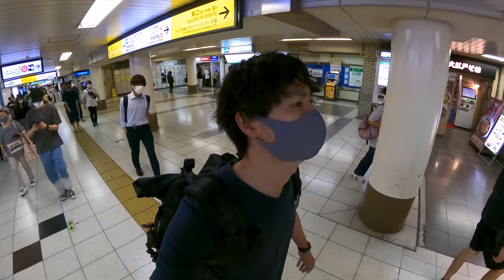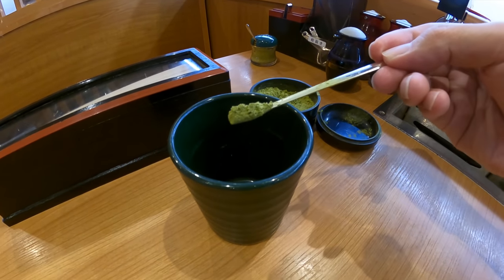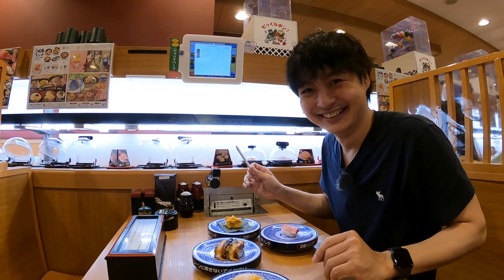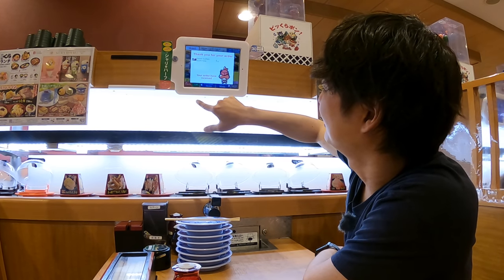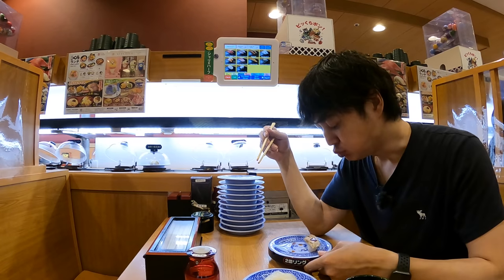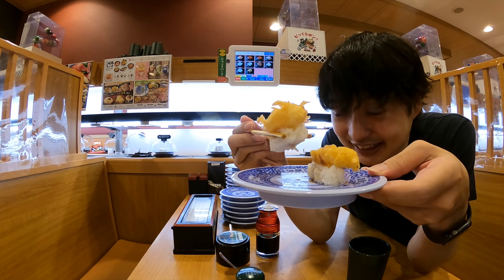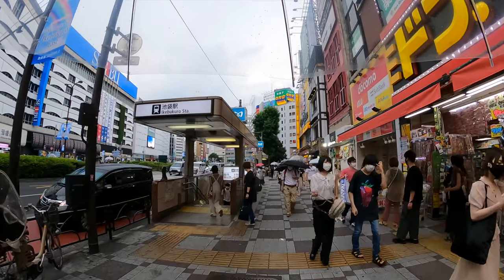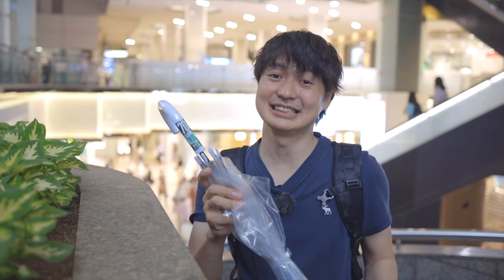Eating Conveyor Sushi Special Menus Until I can't Eat at "KURA SUSHI" in IKEBUKURO Ep.297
Eating many kinds of special promotion Sushi until my LIMIT at 100 JPY Conveyor Sushi Restaurants "Kura" in Ikebukuro ! Due to the pandemic, the restaurants make many kinds of "Good Deal" Sushi promotions for getting back customers."Making Tower by Finished Sushi Plates" was in my bucket list, So eventually could I make one?

Also showing how to get to the store from Ikebukuro station
and showing Ikebukuro Town's atmosphere during Rainy Season after my lunch.
Hope you can feel you are traveling with me there, and this video can be a help for your next Japan travel.

Video Timeline
0:00 Intro
0:13 Ikebukuro Station
0:43 How to go to "Kura Sushi" from Ikebukuro Station
2:06 How to check in restaurant by Machine and App
2:53 1st Round Sushi
5:02 2nd Round Sushi
8:05 3rd Round Sushi
12:06 Bikkura Pon Gachapon (Won) and What You will Get
13:56 Ikebukuro Town in Rainy Season
14:49 Sunshine Street (Sunshine Dori)
16:55 Something  Extra

[10 Hrs but ONLY $21] Tokyo to Osaka by Local Train, Auto Heat Up Station Bento ➔

Other Tokyo Cities in June 2021 ➔ (Japan Travel Update Before Tokyo Olympic) Shibuya, Asakusa, Shinjuku, Akihabara, Ueno Ameyoko

Main camera ➔
Main Lens ➔